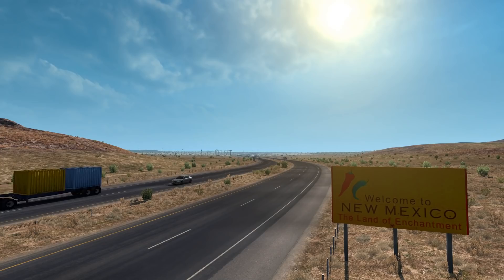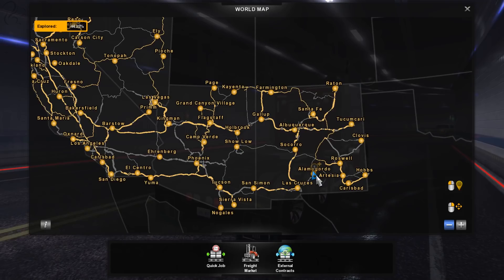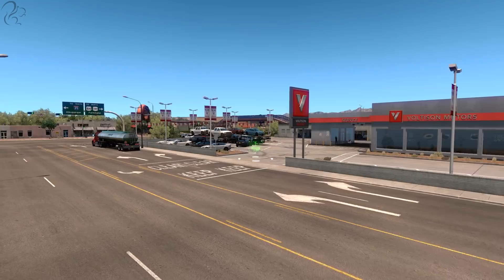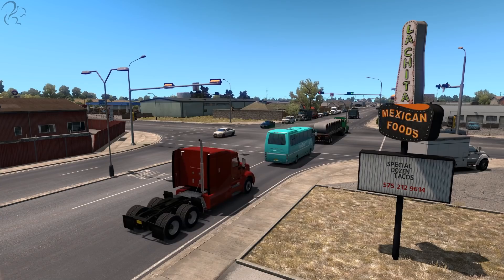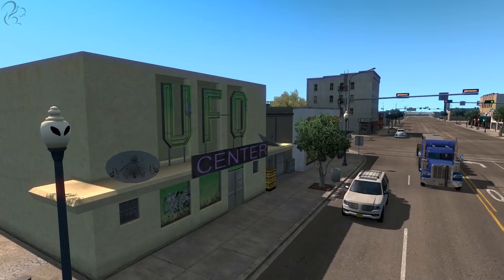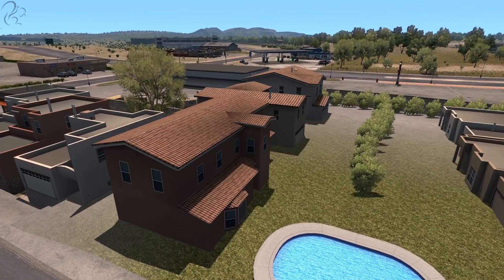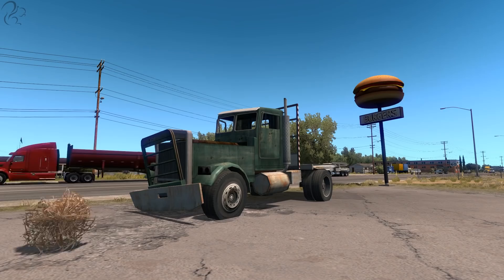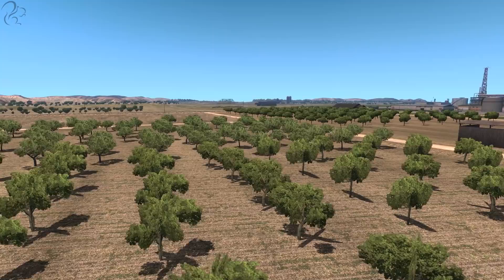New Mexico DLC (American Truck Simulator) - First Look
The first new state for ATS in 16 MONTHS?! It's been a while, but it's always a joy to take to the wide, long, American roads.